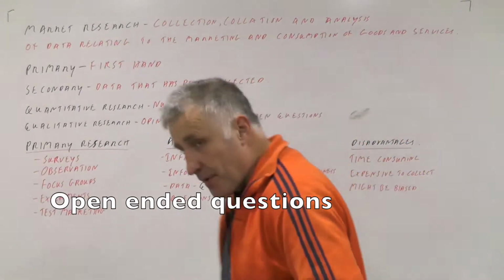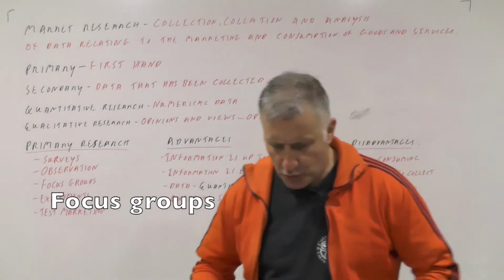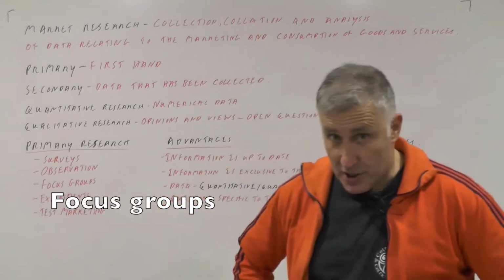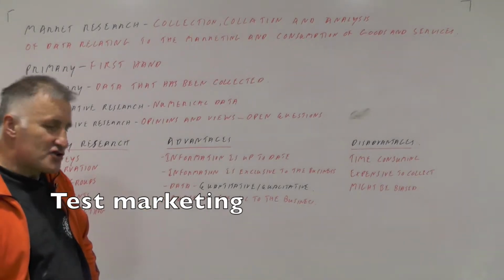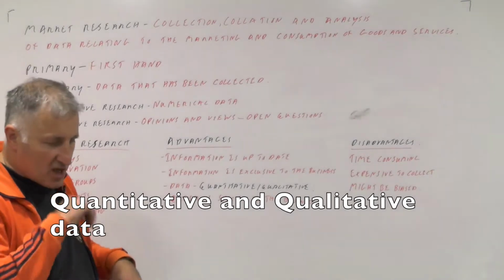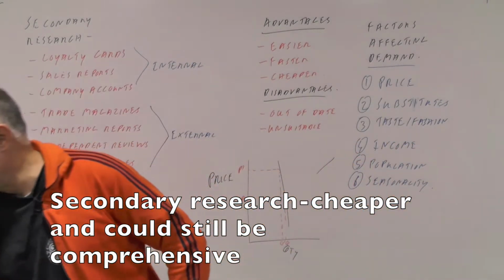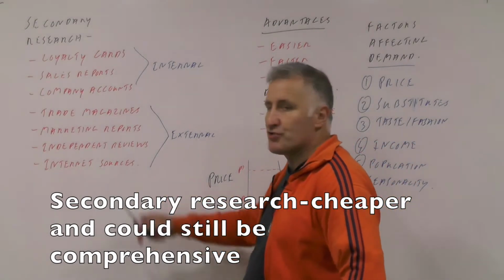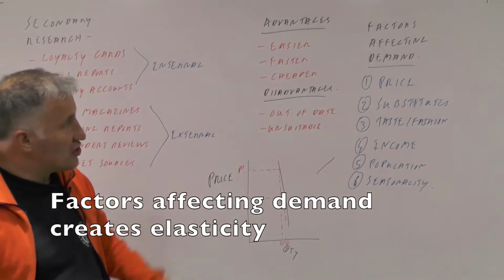Lesson 1 Marketing Research